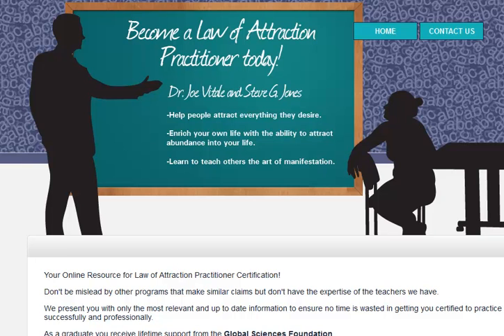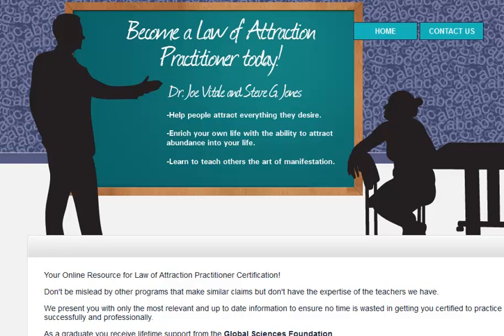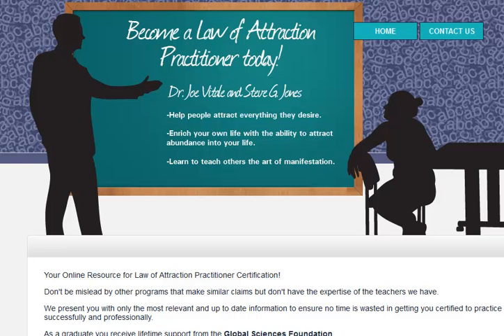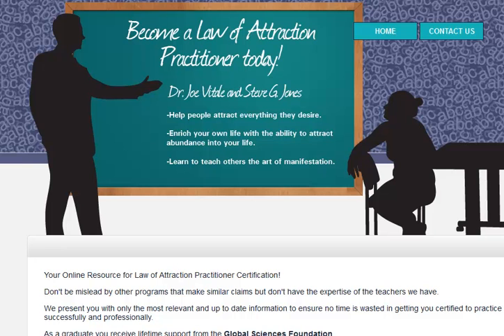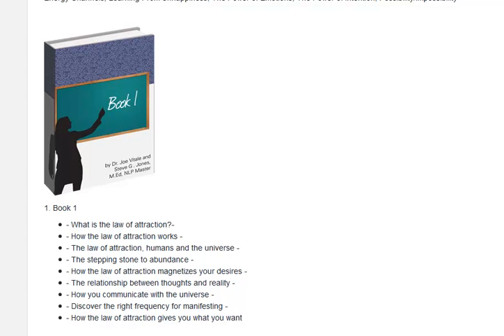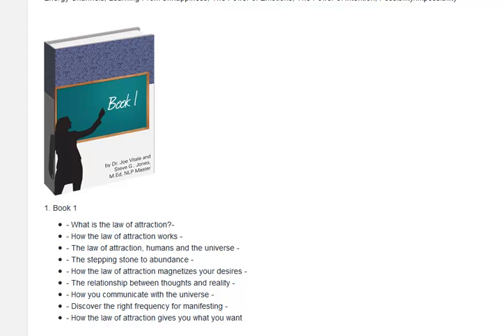Law of Attraction Practitioner Certification Review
The Law of Attraction Practitioner Certification is an online course produced by Dr Joe Vitale and Steve G Jones. They're both names that have been associated with the law of attraction for some time, so the quality of the course is assured.

The law of attraction practitioner certification course is split into 5 modules. You can study these in your own time and when you've done this you can take an online test to get your certificate.

It's suggested that the Law of Attraction Practitioner Certification will take at least 3 weeks to complete but you're allowed up to a year. You're also allowed some free exam re-sits in the unlikely event that you don't pass first time.

The course is very affordable and is cheaper than a lot of other law of attraction courses I've come across, even without the added bonus of the certificate.